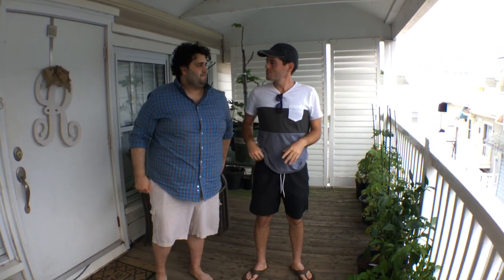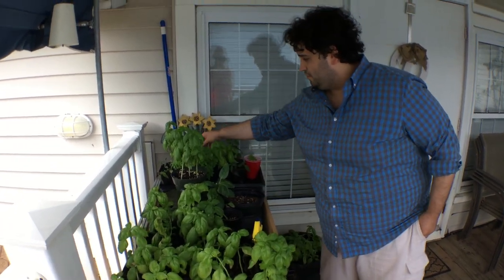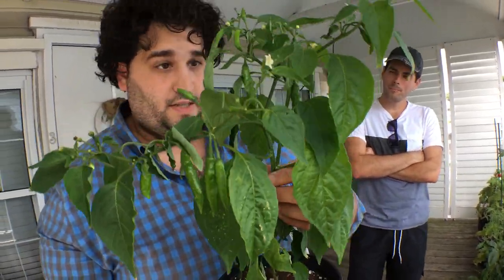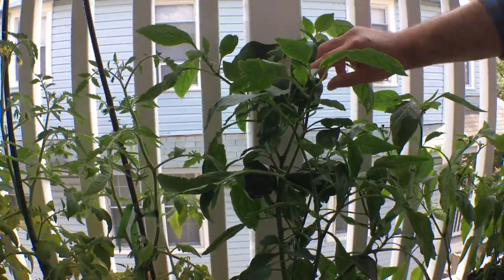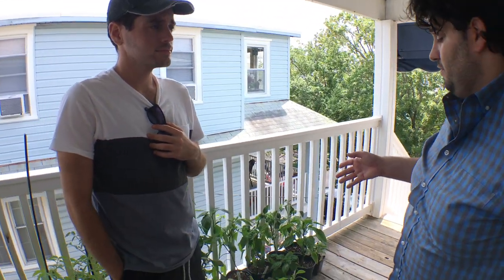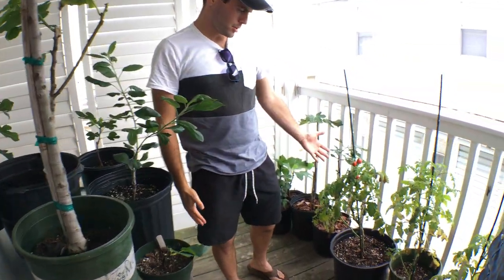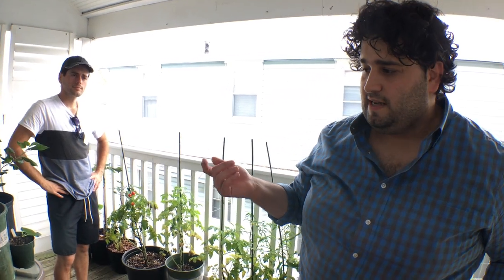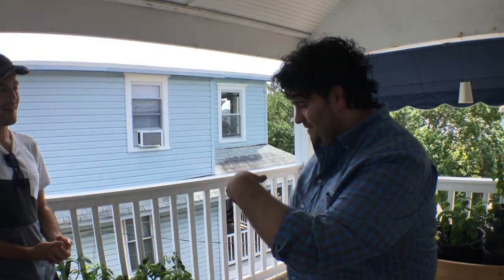Growing Food Living in an Apartment: CAN IT BE DONE?!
My good buddy Dom has a huge collection of plants on his apartment's deck. Getting very little amounts of light (only 4 hours), he still pulls it off. Growing herbs, tomatoes & peppers. An inspiration to those stuck in a small place.

Instagram.com/rossraddi
Twitter.com/rossraddi